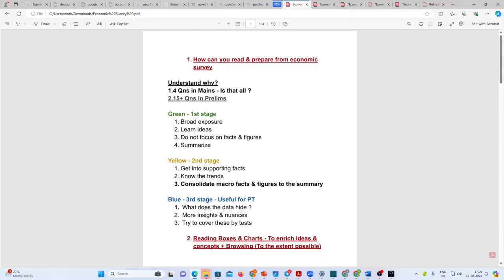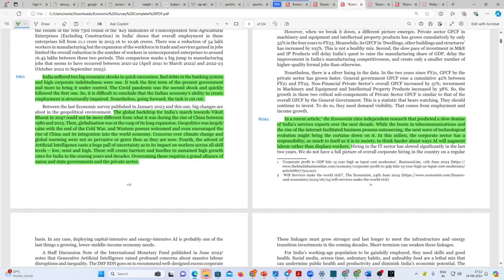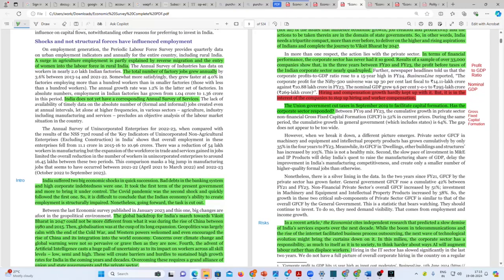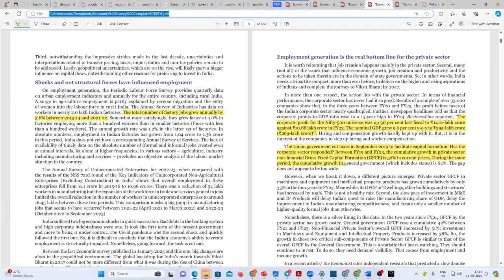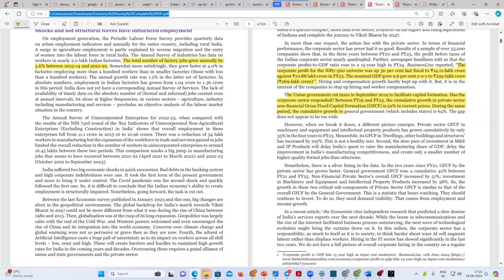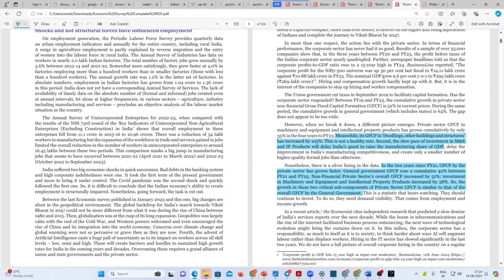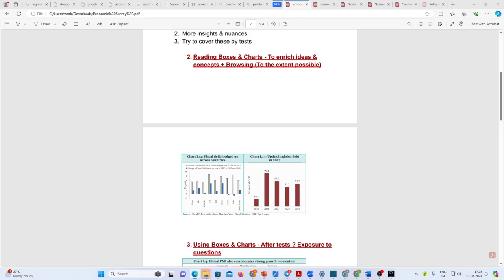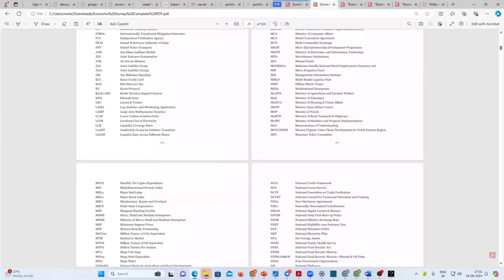How to utilize Economic Survey for CSE 2025 ?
1. Stop reading your Economy text books. Qns in Prelims & Mains are rarely from basics of economics.
2. Instead learn backwards from the present state of economy which you can find in the Economic Survey.
3. Master the ideas, concepts & trends & in the process become great chapter by chapter.
4. Create your own notes with data, facts & figures.
5. Learn the language of Economic Survey & use it wherever possible in your GS 3 answers.